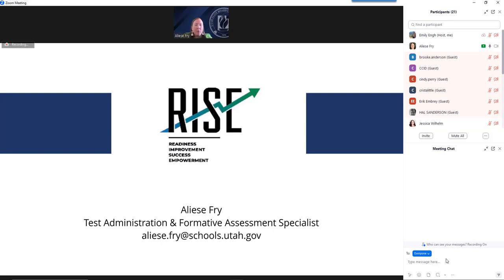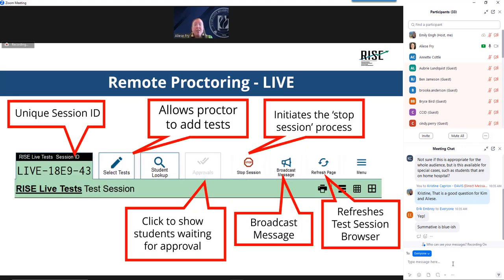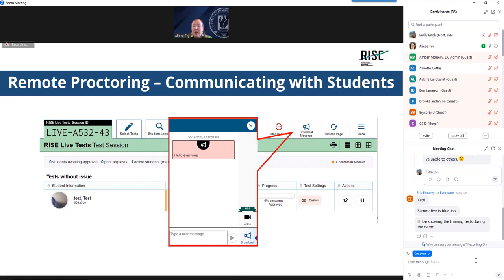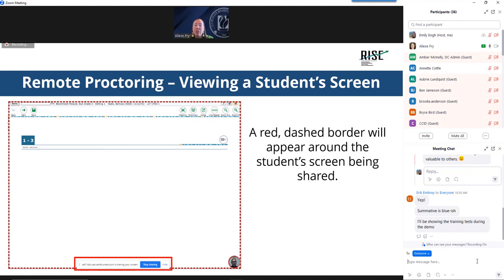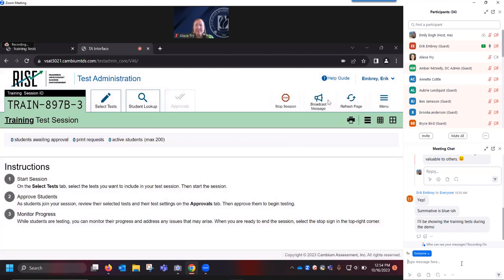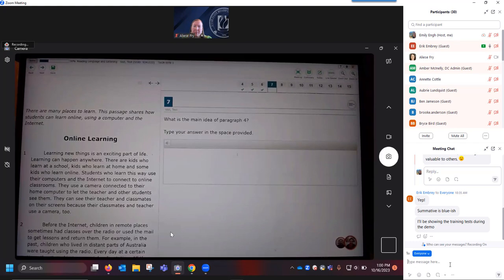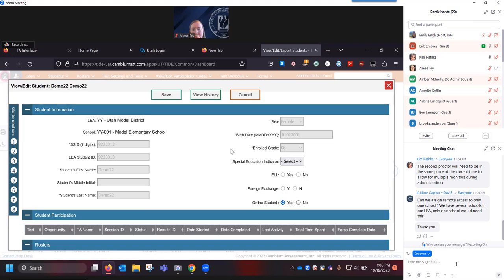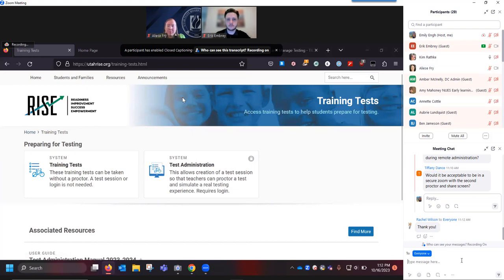Oct 2023 RISE Remote Training